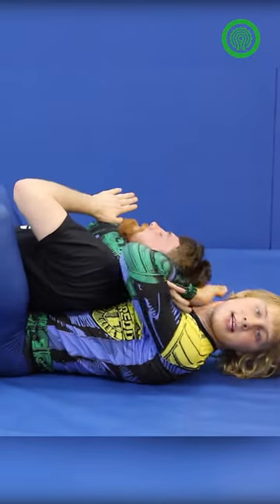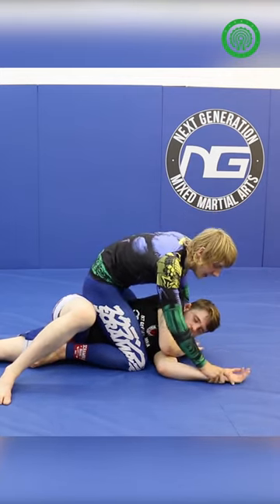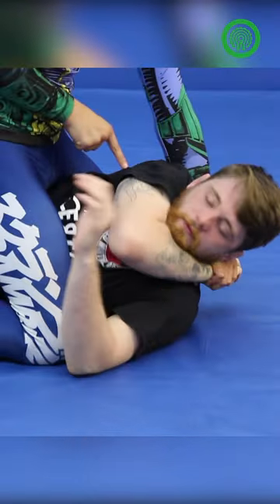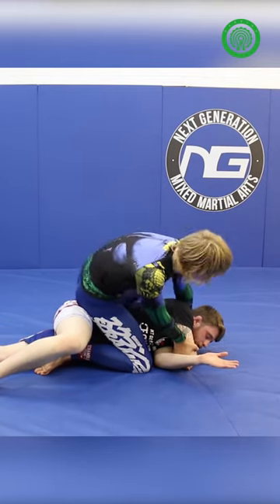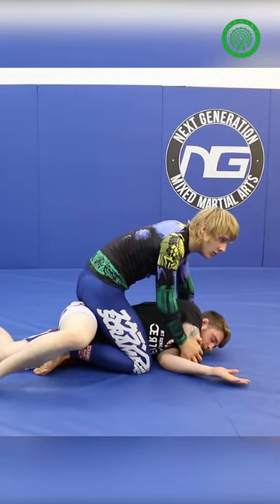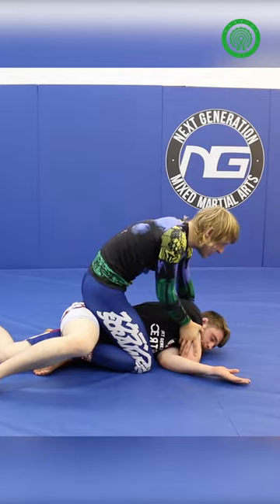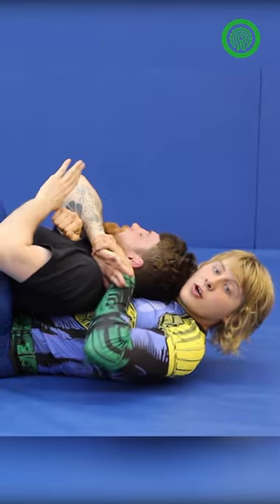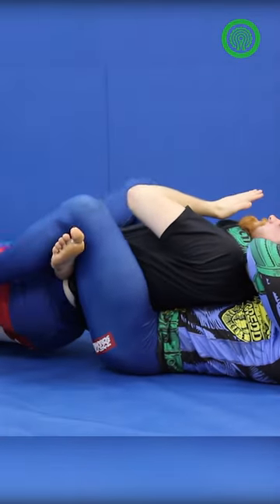Paddy ‘The Baddy’ Pimblett Rear Naked Choke - Jiu Jitsu for MMA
MMA tutorial going over how to take the back from mount before finishing with the rear naked choke coached and demonstrated by UFC signed super talent and Next Generation MMA Liverpool pro fighter Paddy "The Baddy" Pimblett

For more in-depth full length instructional volumes on MMA or any other Martial Art disciplines or combat sports,